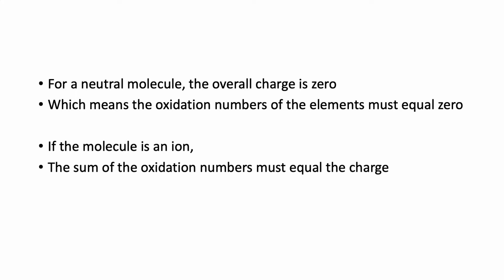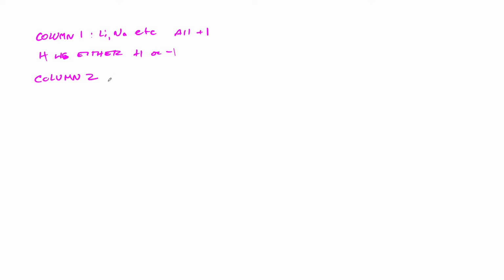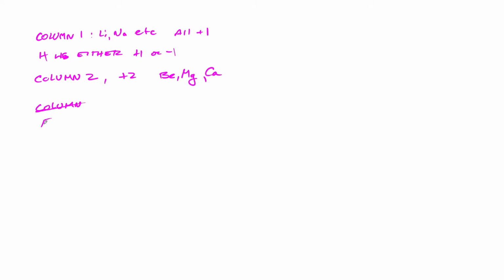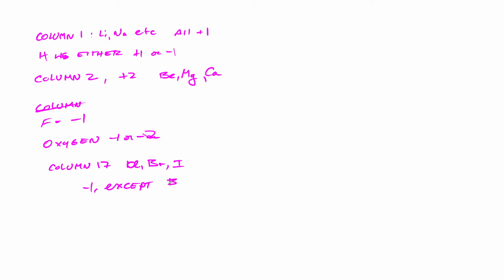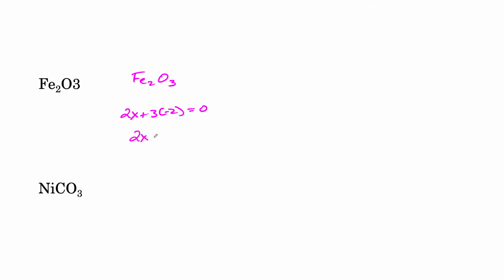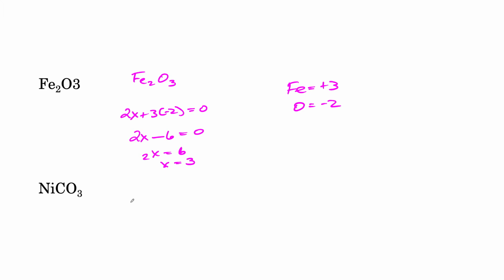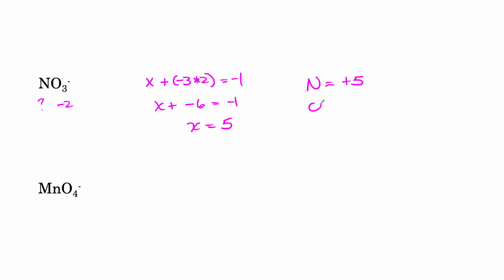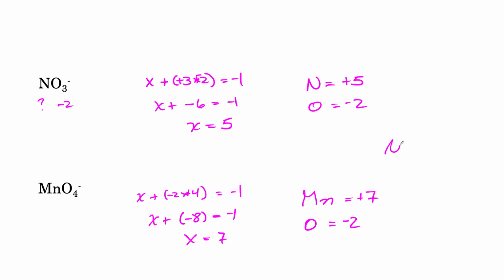oxydation numbers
Table of Contents:

00:01 - How to find oxidation numbers
00:15 -
00:34 -
02:25 -
05:13 -